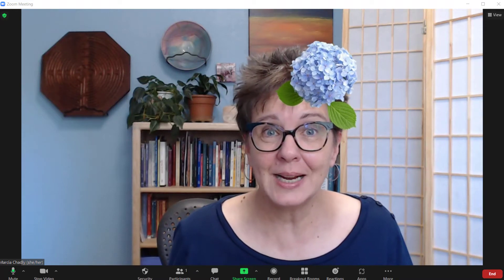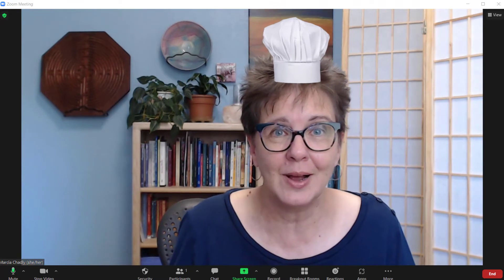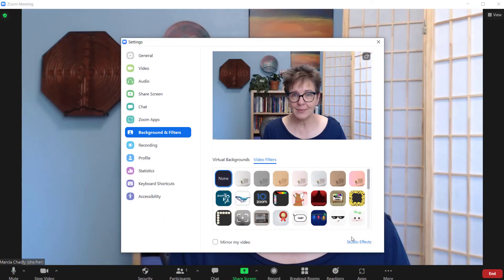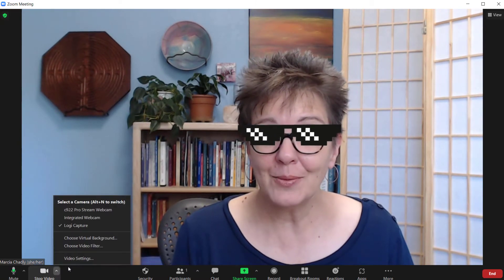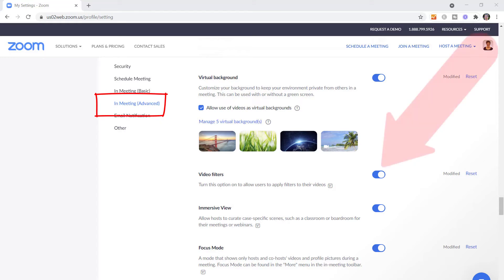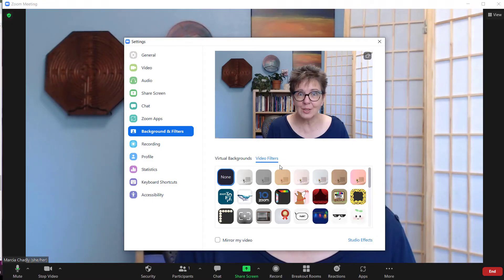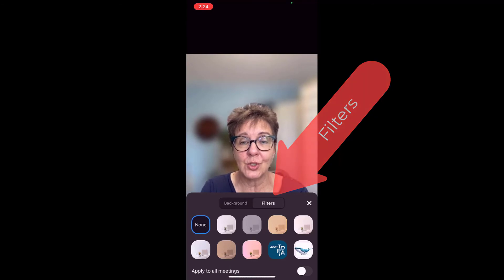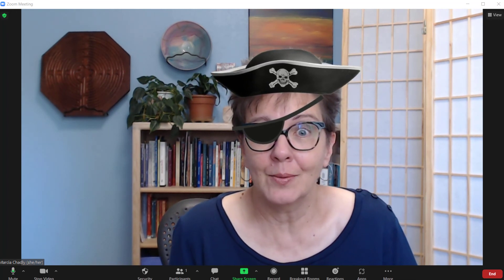Zoom Filters – Have Fun with Zoom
Zoom filters can add fun to your next Zoom meeting. They are easy to use and switch – depending on your mood and who you are talking to. Use them to get people’s attention and living up the call.
This easy Zoom tutorial is all about bringing a bit of humor into your day – and Zoom meeting.

⏱️ TIMESTAMPS

00:00 Zoom Filters – Have Fun with Zoom
00:29 Finding Zoom Video Filters
00:42 Using a Zoom filter
00:59 Removing a Zoom filter
01:05 What to do if Zoom filters aren’t available
01:26 Unicorn, TV, butterfly cheeks, and angel halo filters
01:43 Zoom filters on a phone
02:06 When to use Zoom filters
02:15 Talk like a pirate day filter

⭐ HELPFUL LINK ⭐

This Zoom tutorial guides you through using Zoom video filters on your computer and phone. It’s fun and easy!

I’m Marcia Chadly, and I enjoy helping you feel comfortable with online technology! Want to know more about offering your work online?